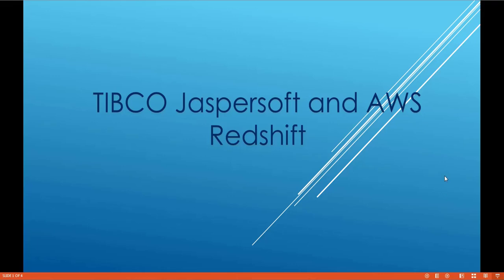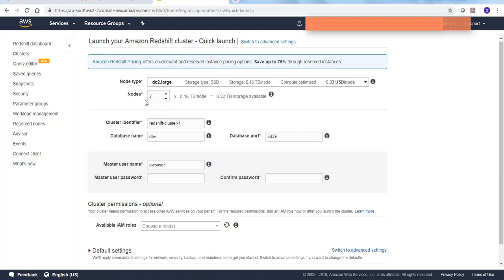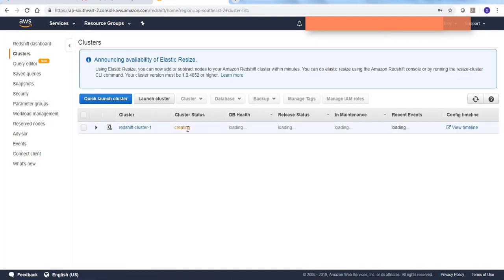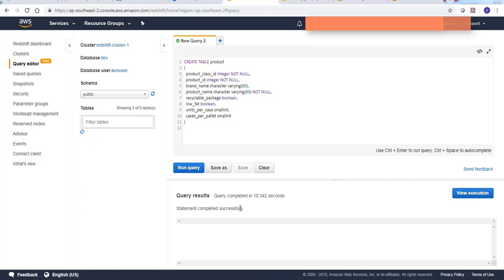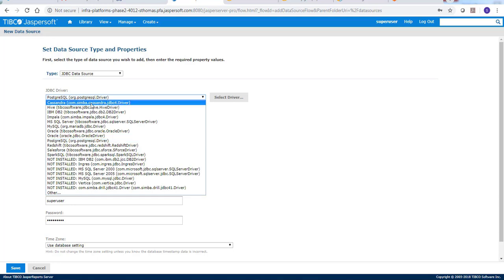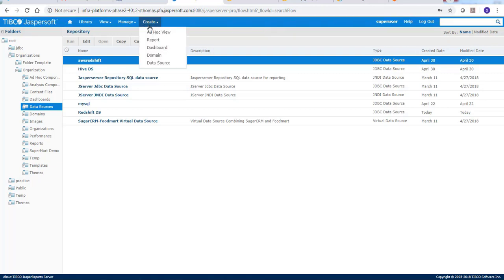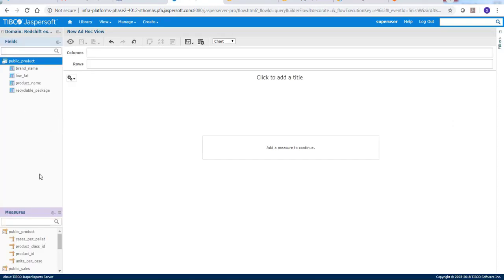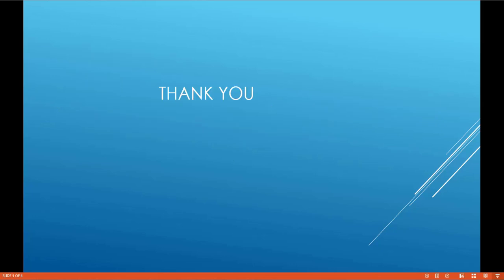TIBCO Jaspersoft: Setting Up an AWS Redshift Datasource and Using It In a Domain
In this video, you will see how to:
* Set up an AWS Redshift datasource in JasperReports Server
* Create a domain based on that datasource
* Create a simple ad-hoc view based on that domain